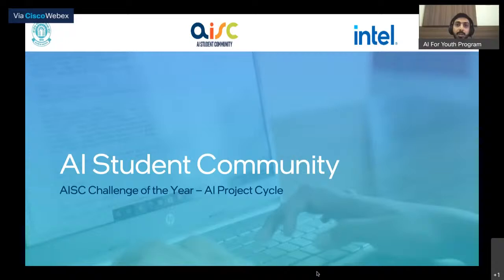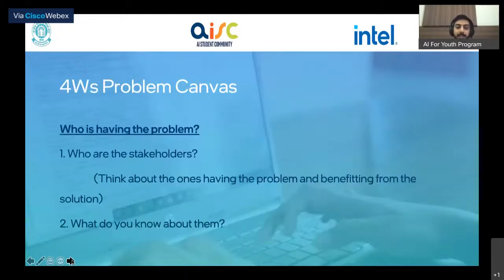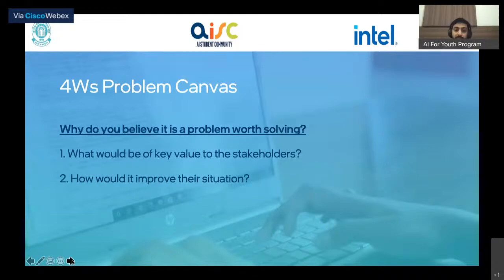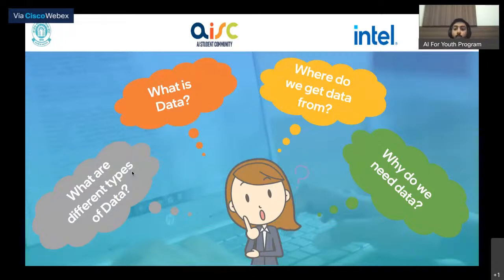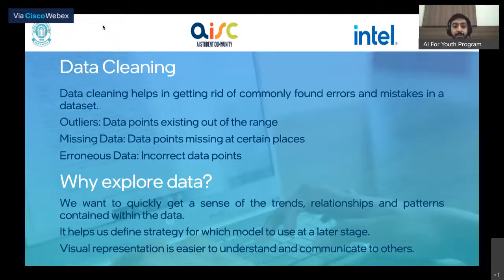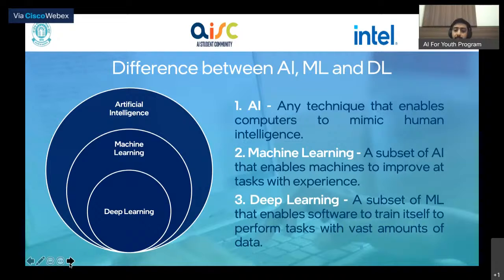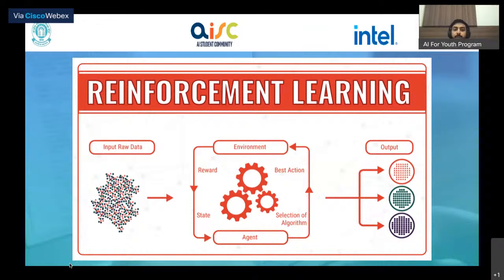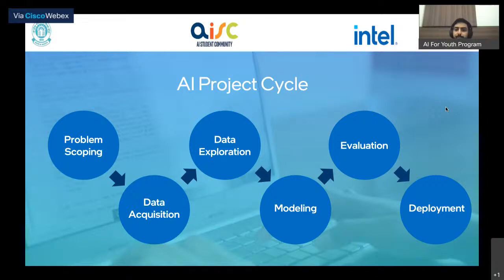AISC Challenge of the Year - AI Project Cycle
AISC Challenge of the Year